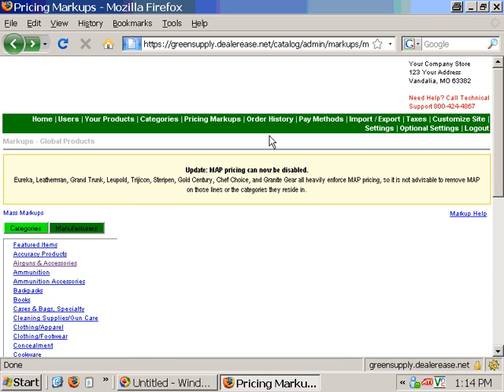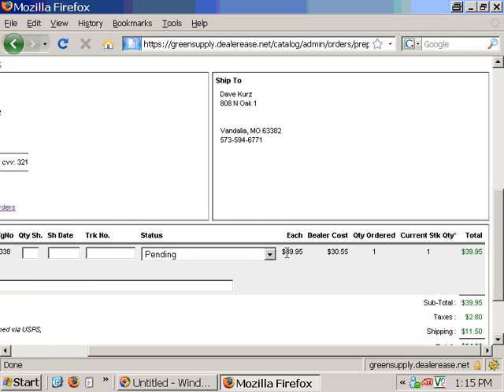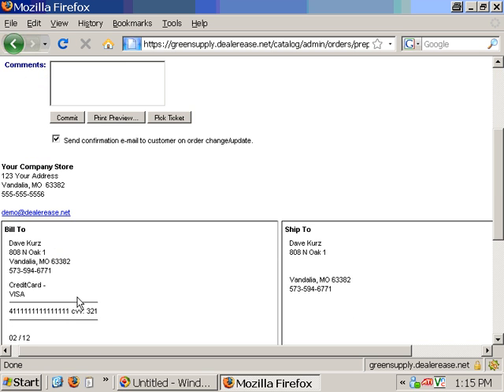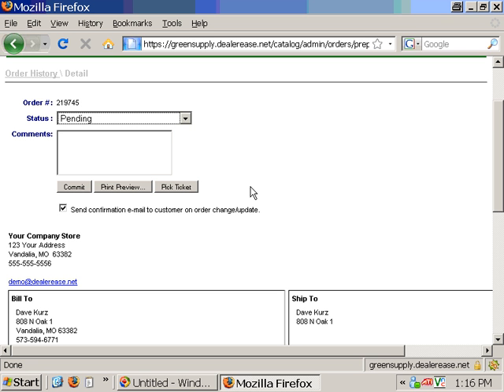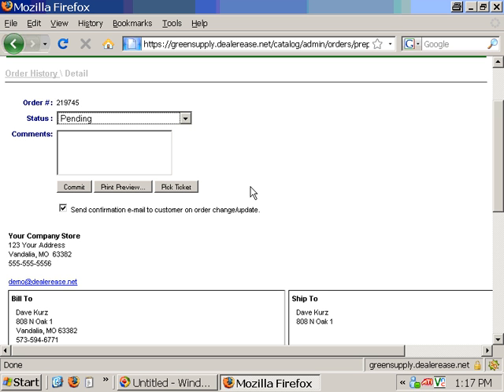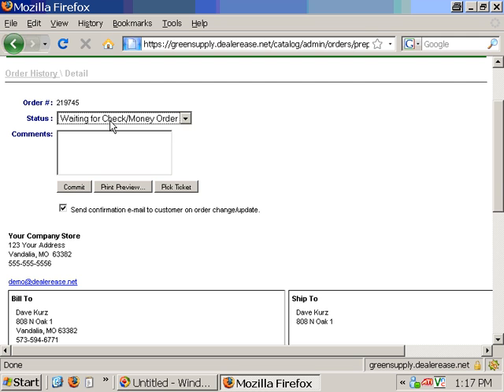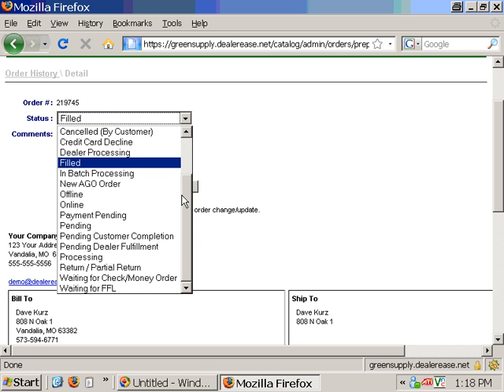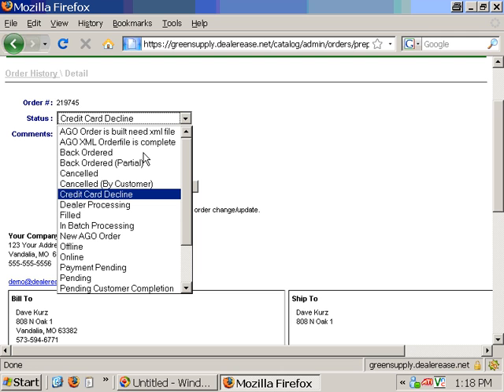Dealerease.net Training Part 6 Order History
Green Supply is a wholesale distributor of Camping, Hunting and Shooting Supplies. We offer a shopping cart service pre-populated with 15,000 items. We keep track on the inventory, pictures and descriptions. You keep the profit!